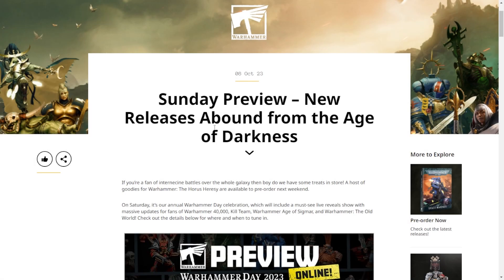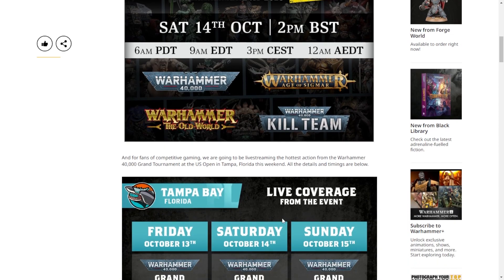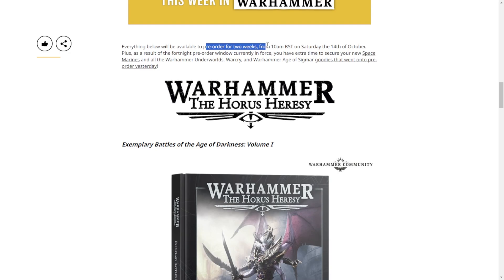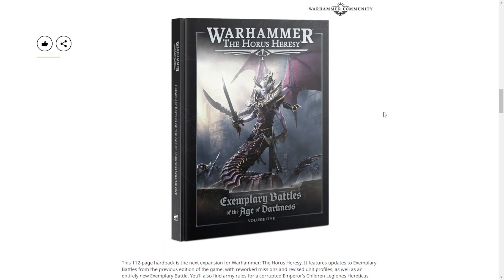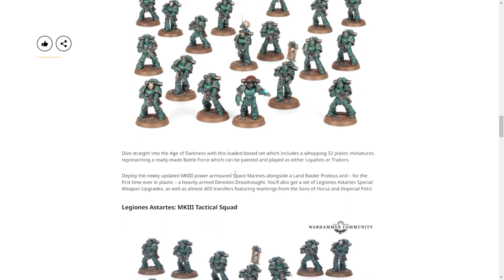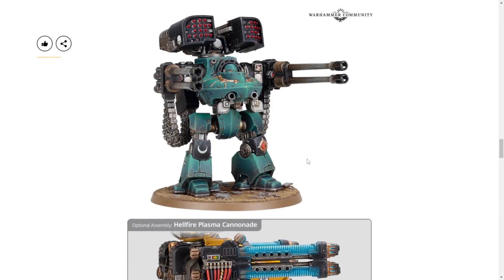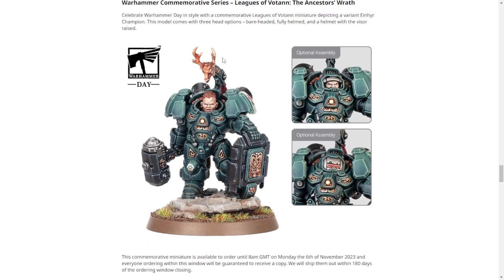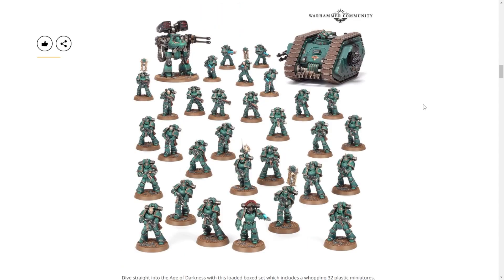A Host of Horus Heresy and a New Take on Miniature Storage - Sunday Rundown 10/8/23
Mitchell is solo this week, but that doesn't mean he won't bring you the newest announcements for the Sunday Preview! This week we have some of the Horus Heresy models that were announced at the Nova Open Preview (with one notable exception), the newest in the Warhammer Commemorative Series, and an interesting new Skirmish Case that has people talking.

Chapters:
00:00 Intro
00:28 The Preview Preview
00:46 HH Exemplary Battles V.1
01:41 HH Legiones Astartes Battle Group
02:35 HH MKIII Tactical Squad
02:45 HH Deredeo Dreadnought
03:00 HH Armoury of the Sons of Horus
03:15 Votann: The Ancestors' Wrath
03:36 Stormvault Skirmish Case
05:13 Black Library
06:19 Print on Demand: Rogue Trader
06:32 Outro